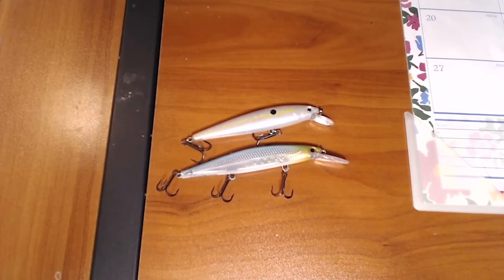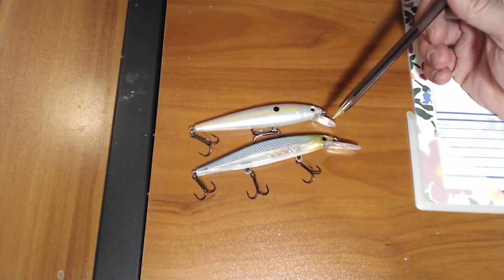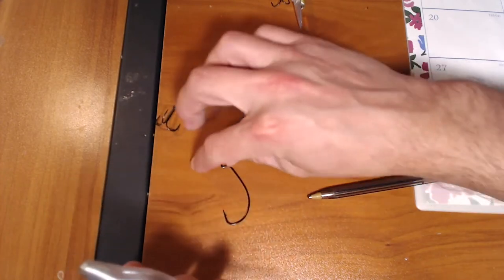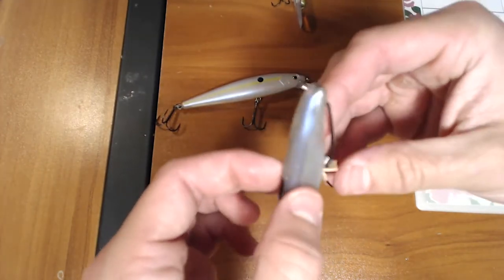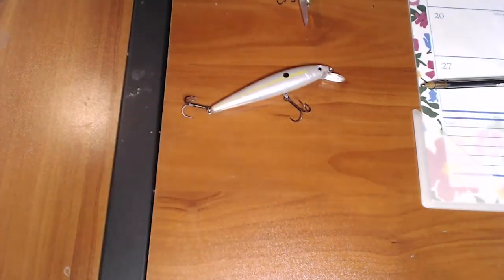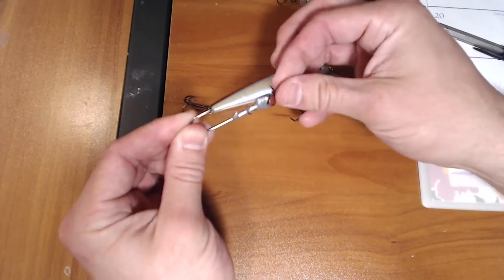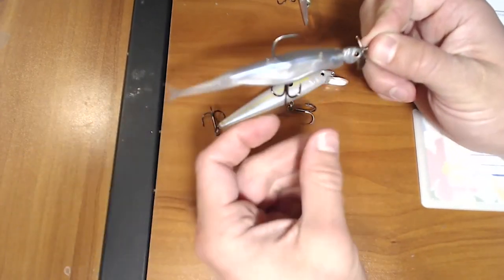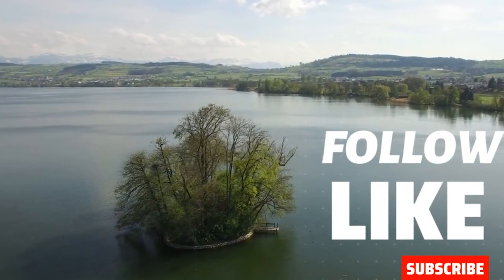Jerkbait fishing tips for fall bass fishing | winter bass fishing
Jerkbait fishing tips for fall bass fishing | winter bass fishing. If you are ready to catch more jerkbait fish, this is your video! Thomas breaks down how to work a jerkbait and the affect of jerkbait bill size has on performance . He keeps his bait selection simple, makes his gear choices easy, and focuses on triggering the bass into biting. If you've ever wanted to catch a jerkbait fish, now is the time to get out there and make it happen. The sharp cooling trend at the end of Fall triggers an aggressive feeding desire in bass. Couple that response with a desire to conserve energy in the cold and the jerkbait doubles up on effectiveness.
 fall bass fishing